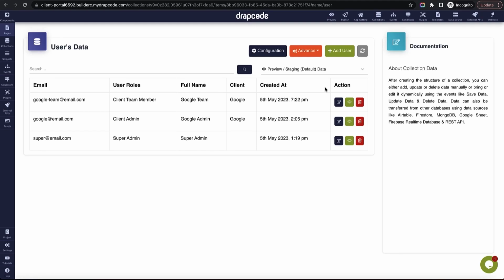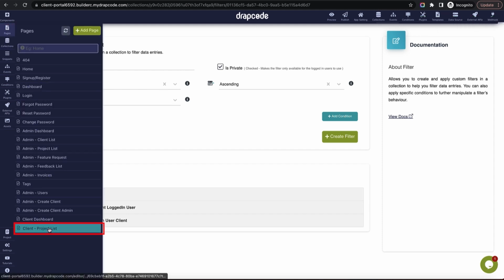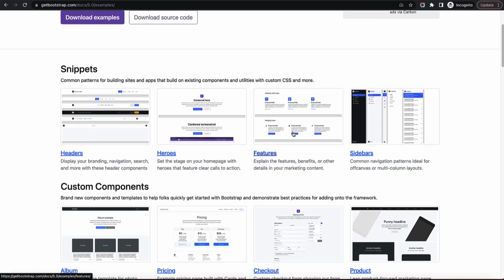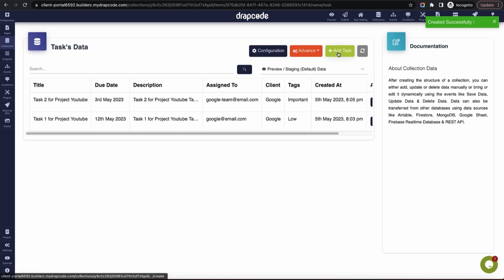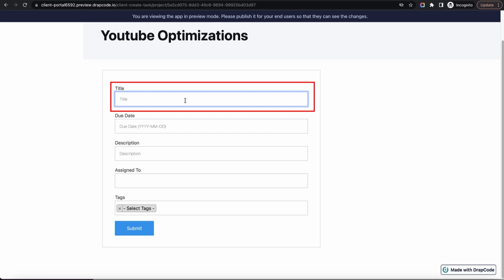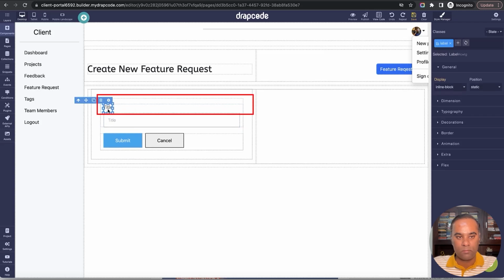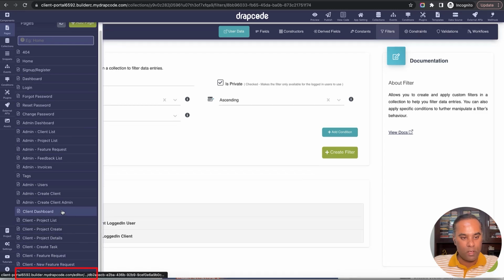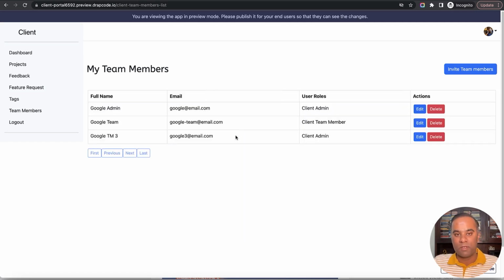Building a Client Portal - Part II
In this video you will understand how to add projects to your client portal and do much more with it.